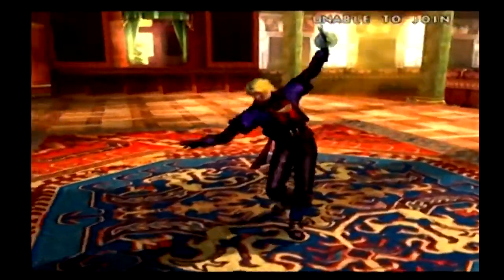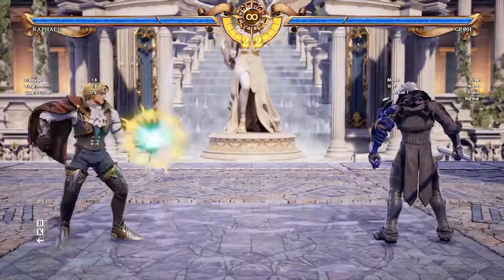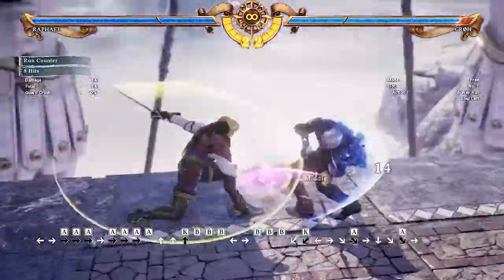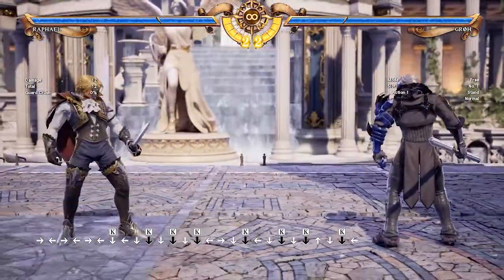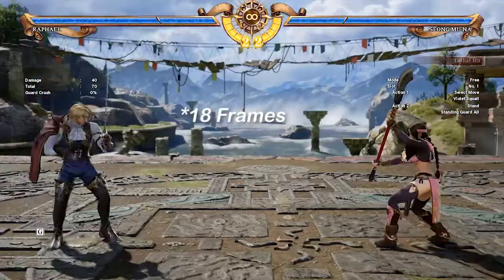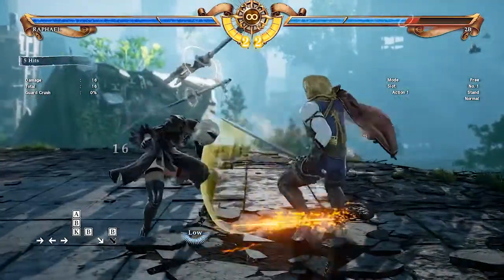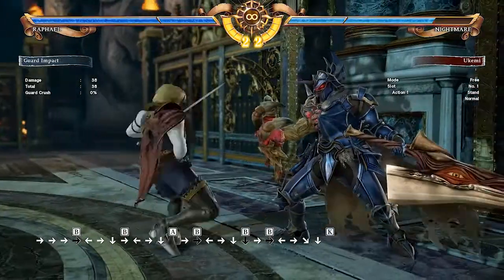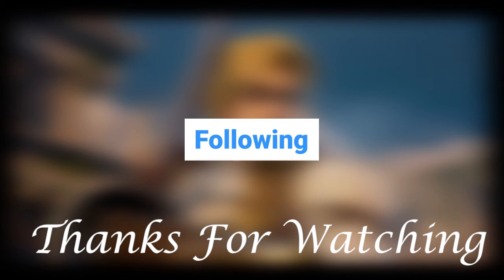5 Tips for Raphael Soul Calibur 6